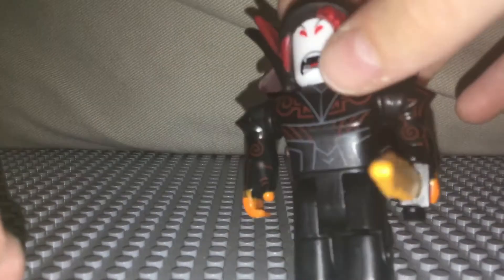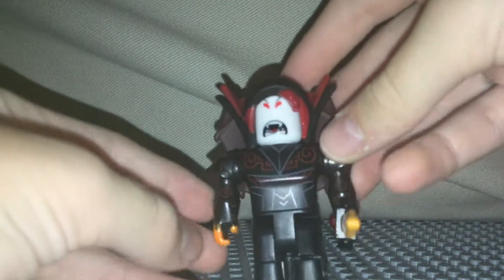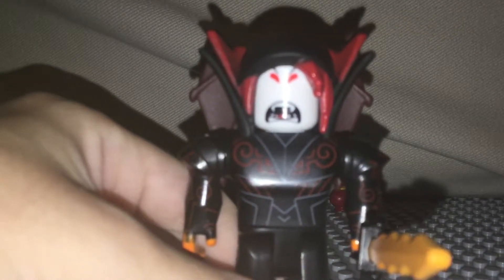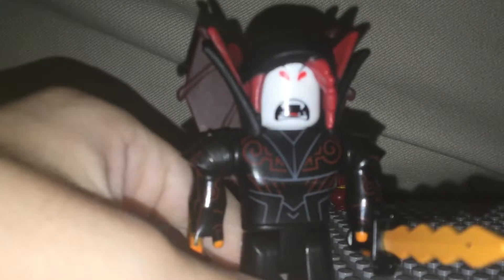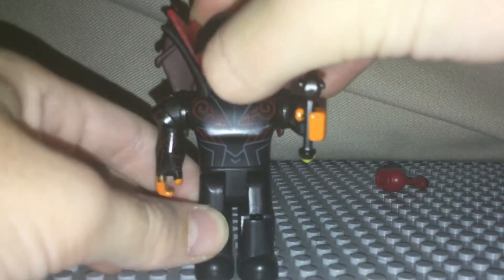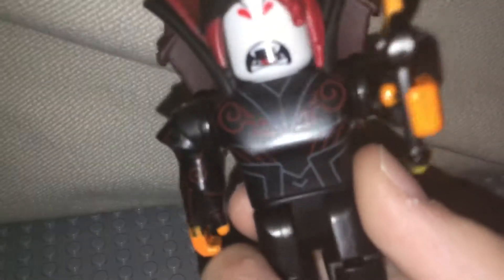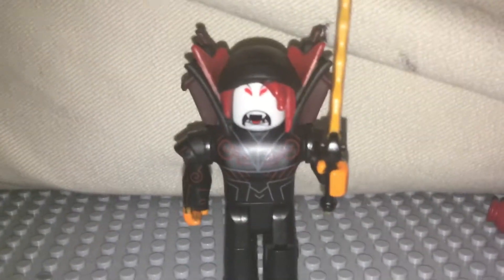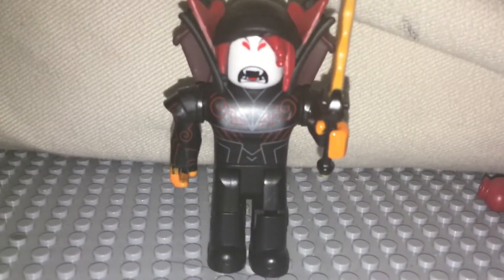Haunted Vampire review *NEW*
Hope you guys enjoy this video and the legends of ROBLOX pack will be uploaded soon!! Remember it's classified, peace